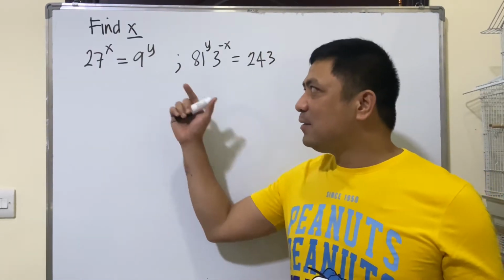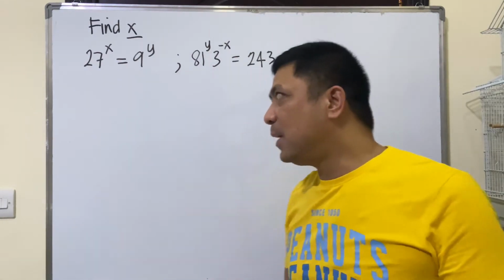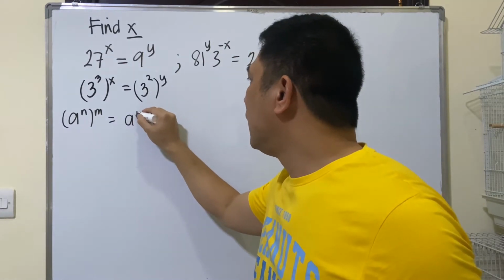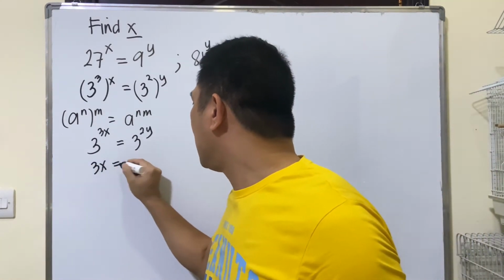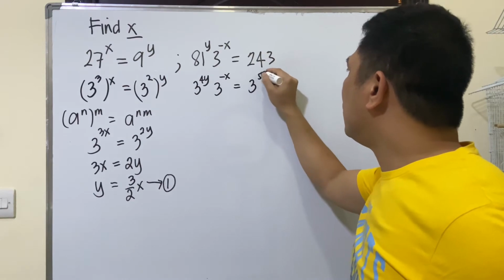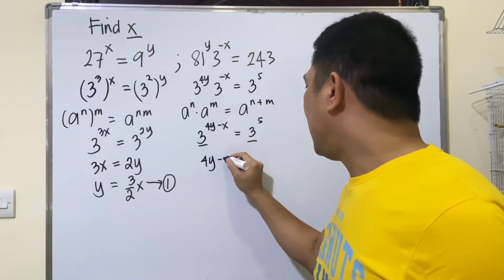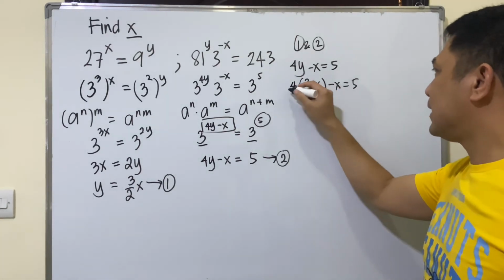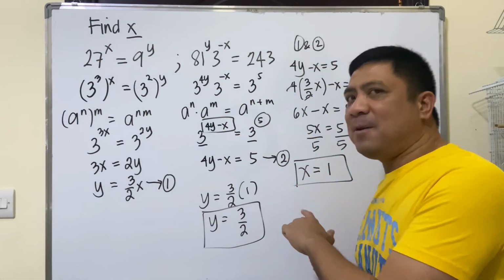MATHFLEX Ep120: Rules of Exponents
Rules of exponents are useful in solving problem like this